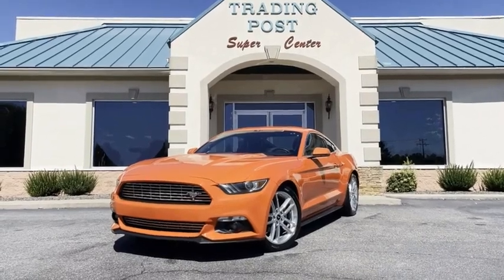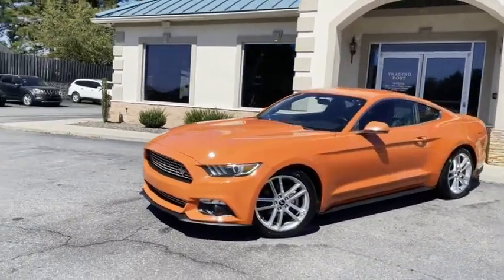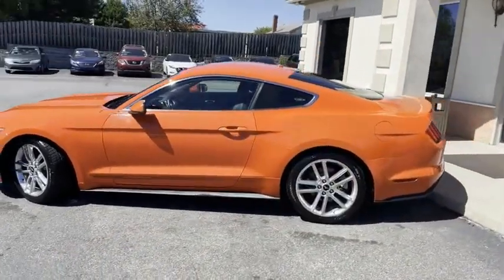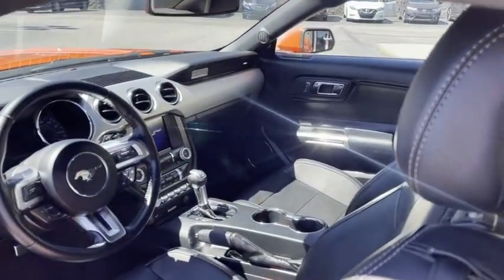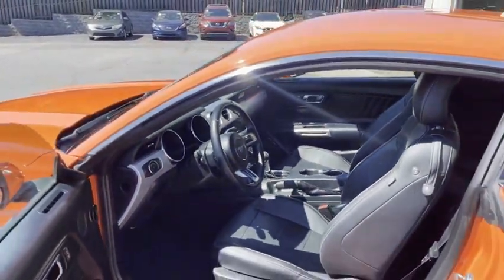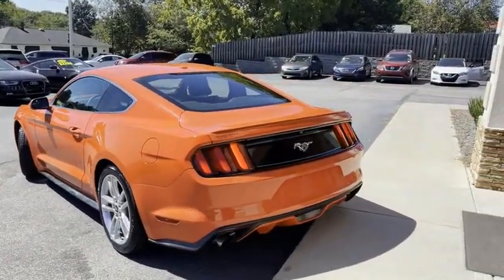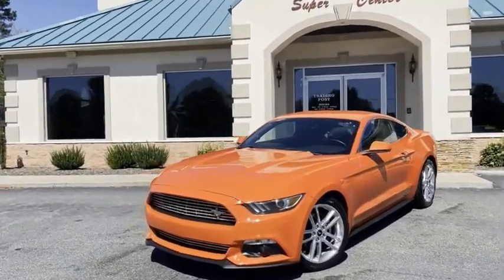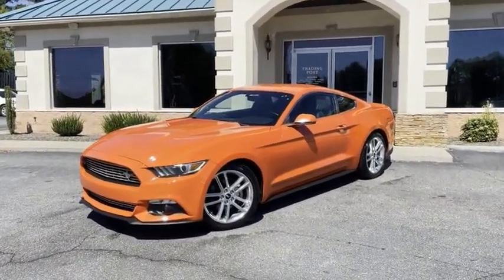C10931 2016 Ford Mustang C10931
2016 Ford Mustang EcoBoost Coupe

Looking for the right coupe 2-dr? Today could be your lucky day. this 2016 Ford Mustang could be yours.